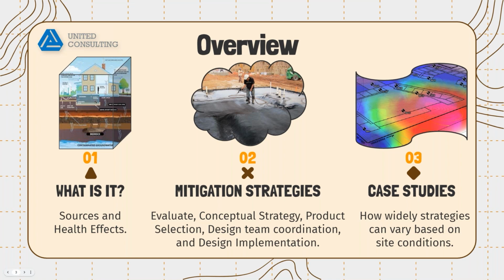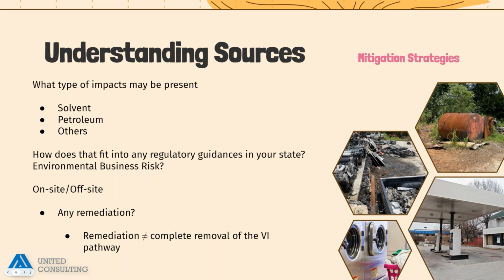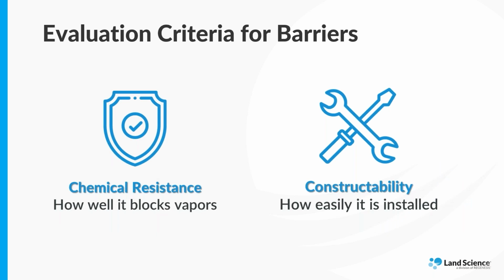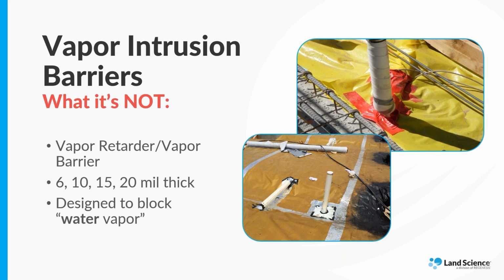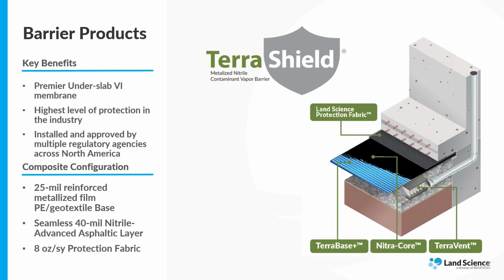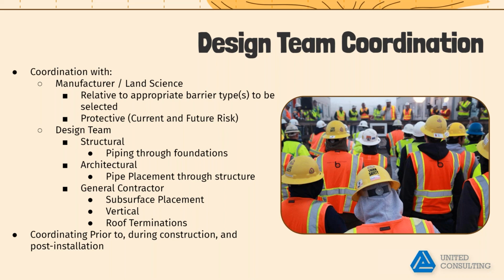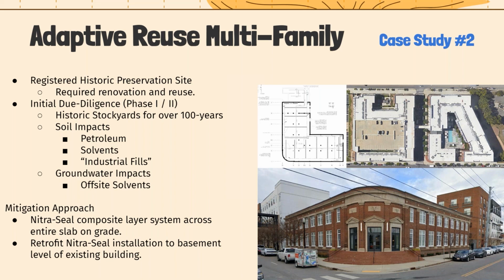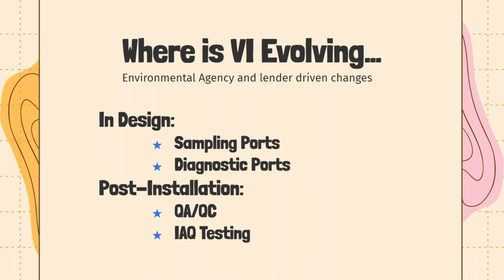Crucial Design Tips for Effective Vapor Mitigation Implementation